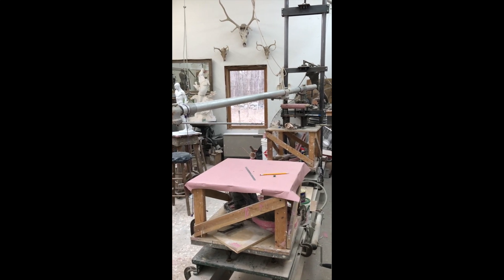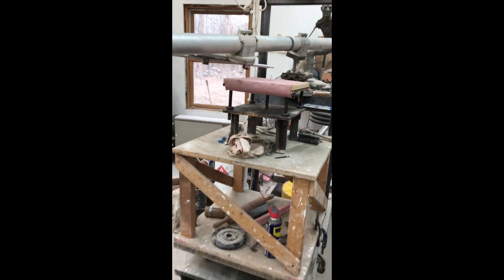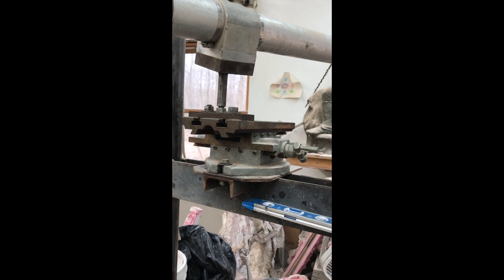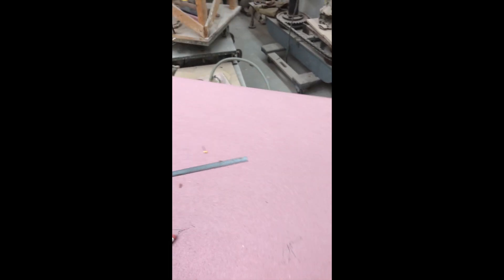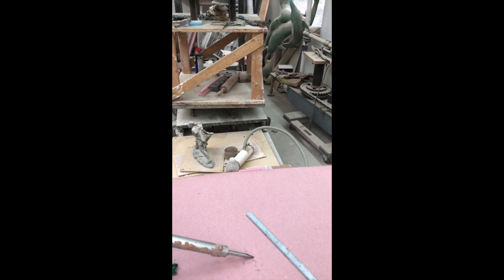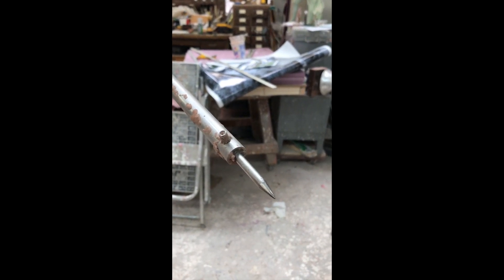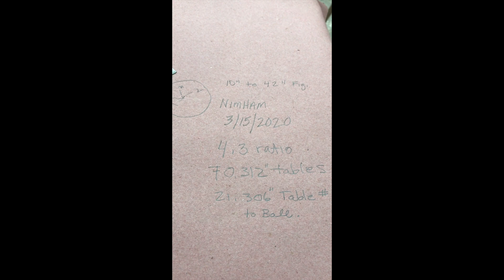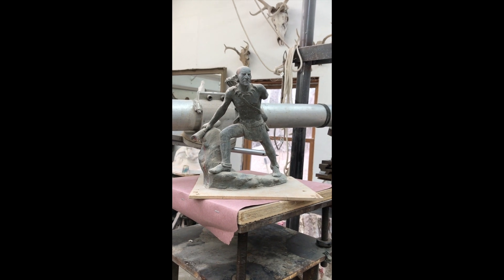3 D Pantograph Enlarging Part 3 : Fine tuning and testing the pantograph machine.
Fine Tuning pantograph and testing machine. Configuring table 1 to ball pivot.